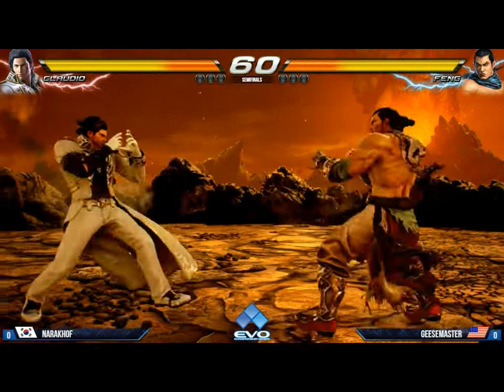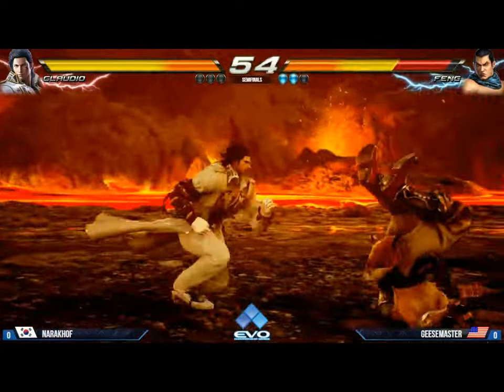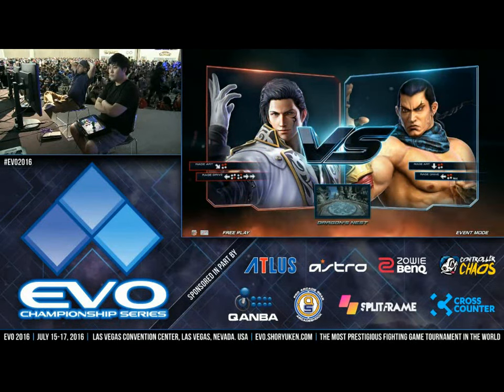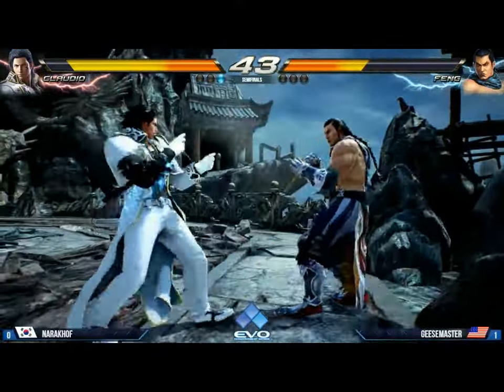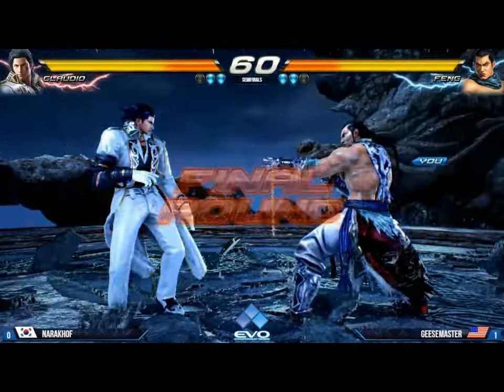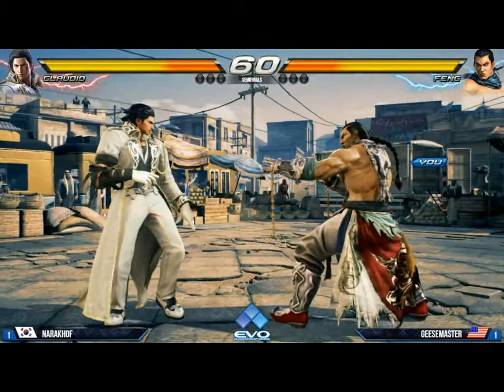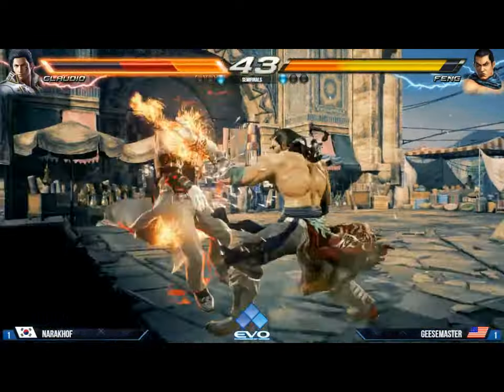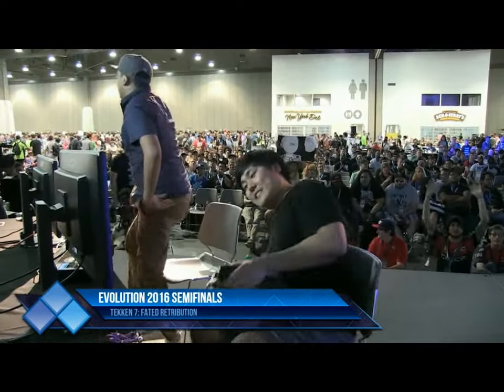Evo 2016 - Tekken 7 (Semifinals): Geesemaster vs Narakhof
Day 1, Pools Round 1